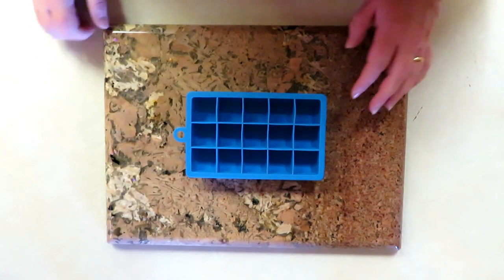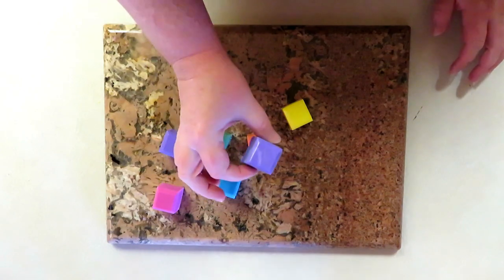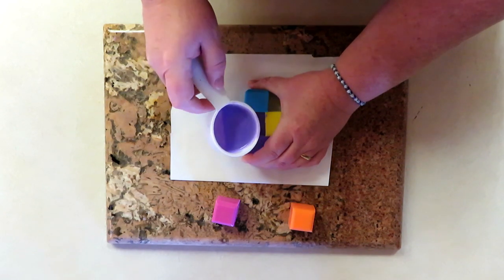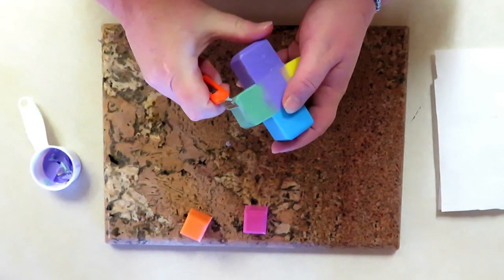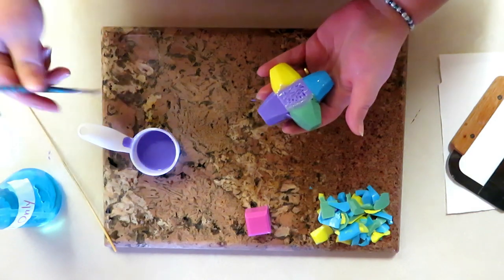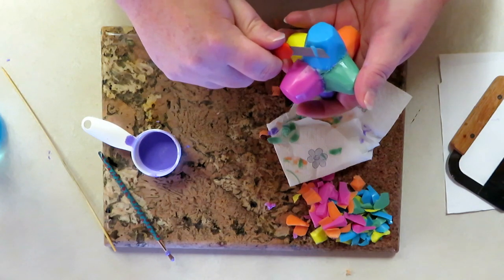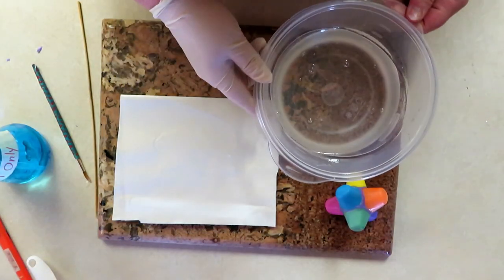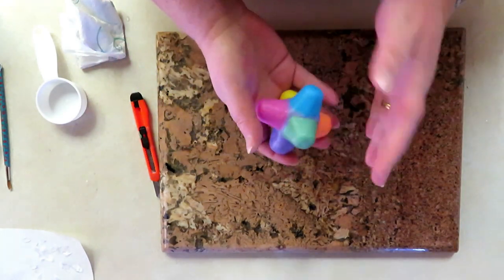DIY HOW TO MAKE EVERLASTING GOBSTOPPER SOAP TUTORIAL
I got a Golden Ticket! This is some awesome soap that is sure to be a hit with anyone who has watched the original movie, "Willy Wonka and the Chocolate Factory", and wanted one of those Everlasting Gobstoppers! I know I did!

Most supplies for soap, bath bombs, and other projects can be found in the grocery store or craft store. I get my citric acid in bulk from Amazon.

Did you know I'm a music producer as well? I produce a mix of electronic/chillout/trance. Make sure to follow on your favorite streaming sites!